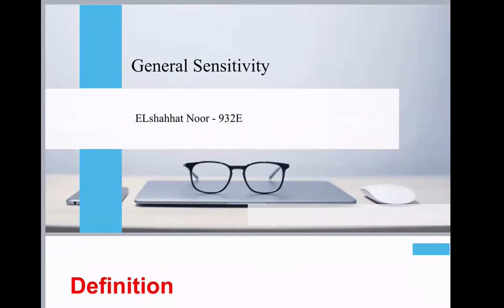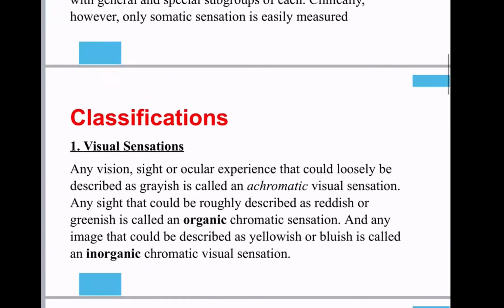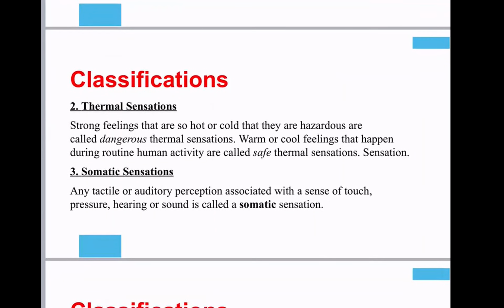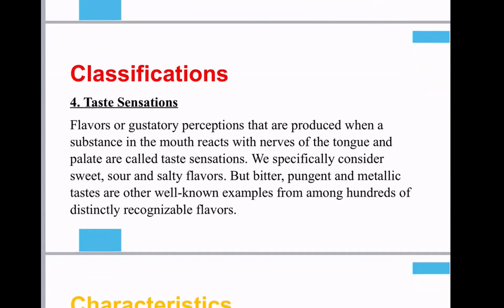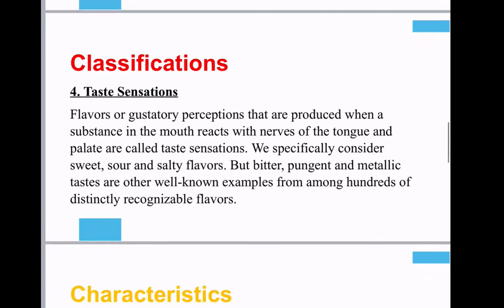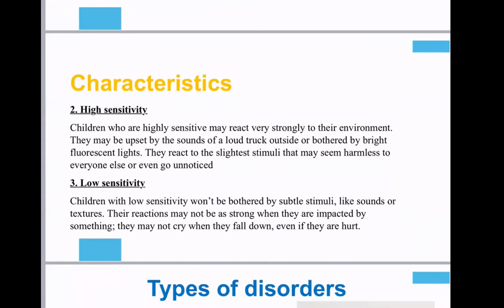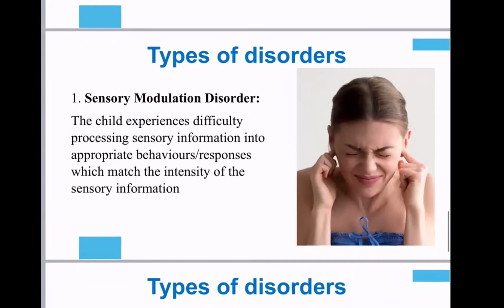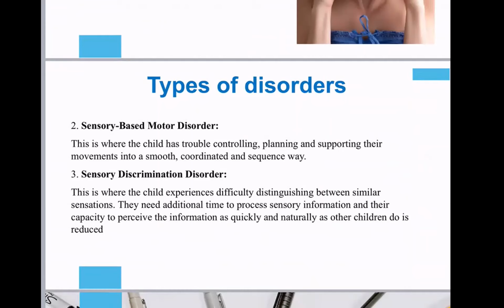5. General sensitivity, its definition, classification, characteristics and signs of damage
General sensitivity, its definition, classification, characteristics and signs of damage (forms and types of disorders).